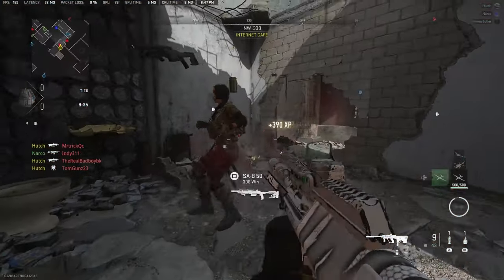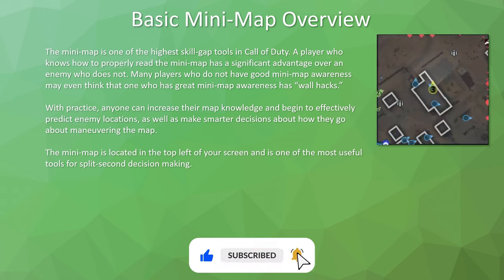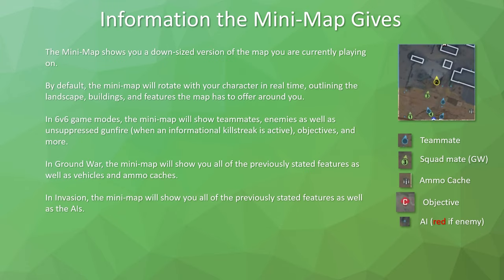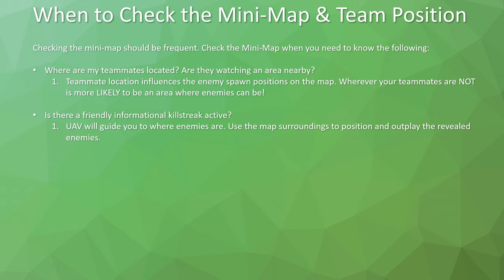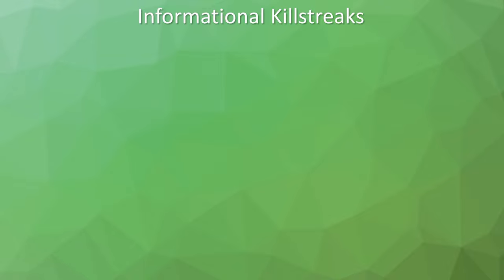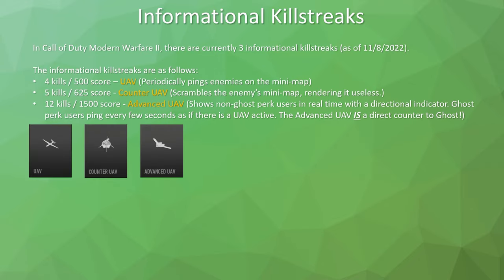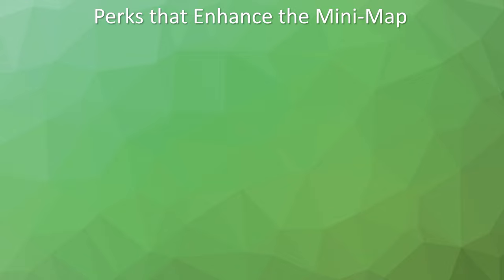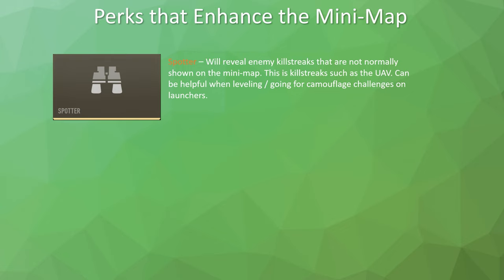How to Read the Mini-Map Effectively! CoD Modern Warfare II Tips and Tricks (1440p High Quality)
Today we go over the mini-map and how to properly read it. The TLDR version of this video is just look where your teammates are and wherever they aren't, that is likely where the enemies will be. But we go in way more depth than that!

Timestamps:
Intro - 00:00
Outline - 00:27
Mini-Map Basics - 01:01
Information the Mini-Map Provides - 02:00
When to Check and How Often - 02:52
HUD Bounds - 05:40
Informational Killstreaks 06:54
Perks that Modify the Mini-Map 11:46
Gameplay Example 12:43

Call of Duty®: Modern Warfare II is a first person shooter (FPS) video game in development by InfinityWard and Launches at the end of October 2022. It was published by Activision. MWII is a direct sequel to Modern Warfare 2019. The game features a brand new Campaign, Multiplayer, Special Ops, Warzone 2.0, and DMZ game modes. The gunsmith has been revamped to allow for a new weapon family system. This allows for less time spent leveling up different weapons and more time about unlocking attachments for a specific weapon family. Modern Warfare 2 is available on PS4, PS5, Xbox One, Xbox Series X|S and PC.